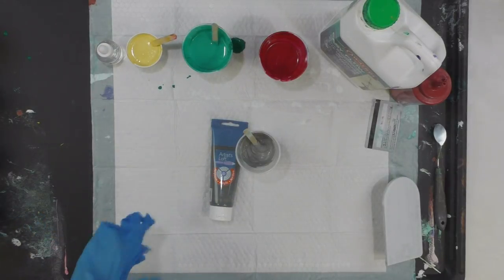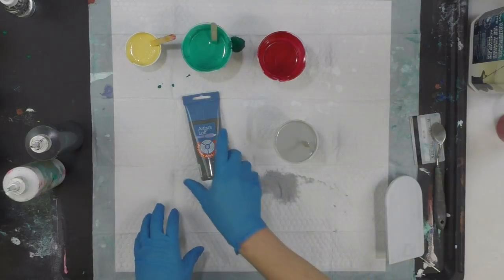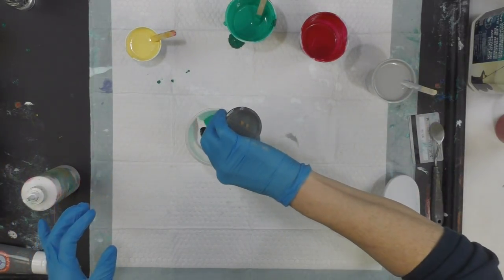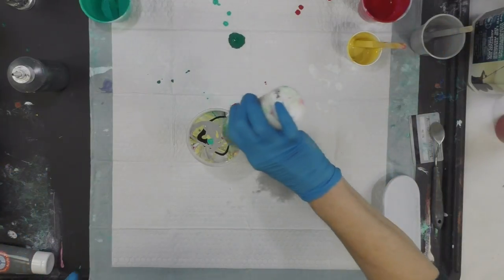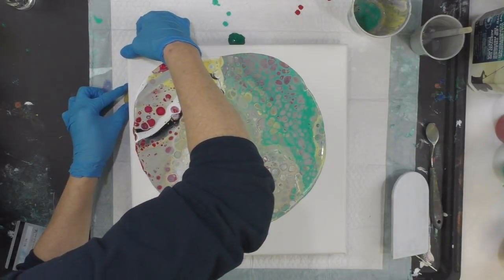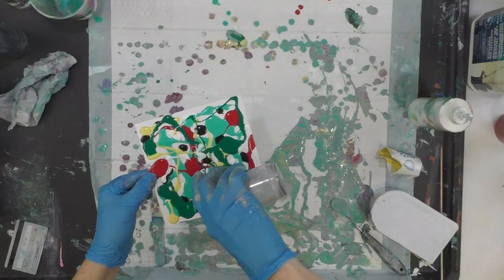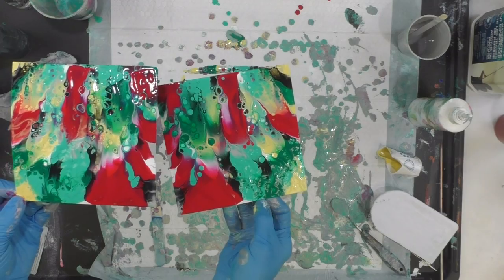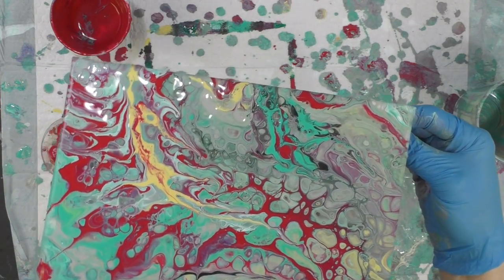(247) DEPARTURE and SPINAL TAP Acrylic Dirty Pour Neutral Gray a Pop of Color w/ Sandra Lett 121218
I mix all of my paints with a 1:1 ratio of paint to Floetrol.  I add water to get it to a consistency of honey pouring in a stream from my craft stick.  I add a drop of silicone (treadmill lubricant) or OGX Coconut Milk Hair Serum to each ounce of paint mixture, excluding white and black.  I always seal my art after it has dried a minimum of 72 hours with multiple coats of High Gloss Varnish using a sponge brush.  **Tip**  I store my sponge brush in a sealed Ziploc between coats and do not rinse it so it does not deteriorate the sponge.  This will store safely for at least a week.